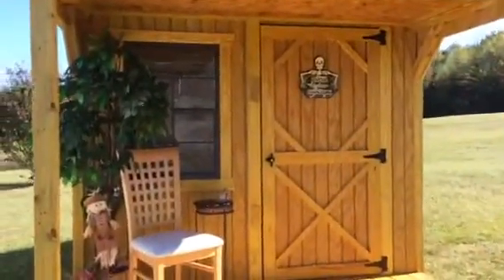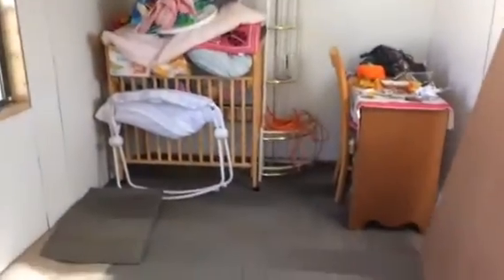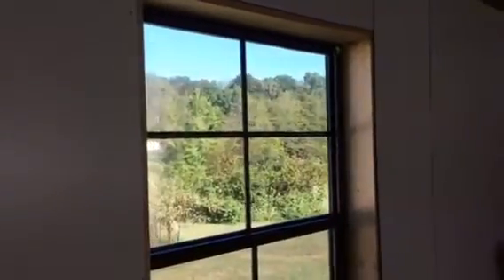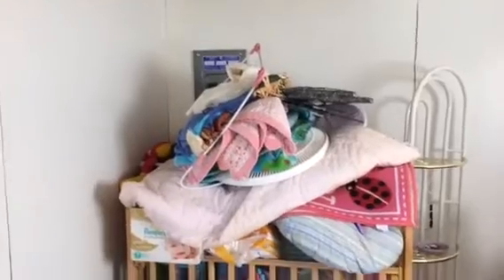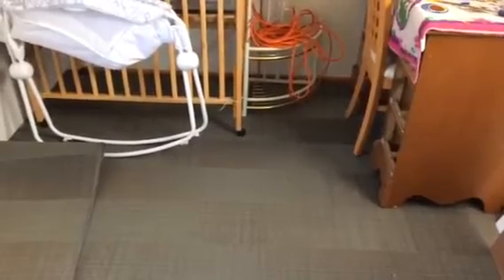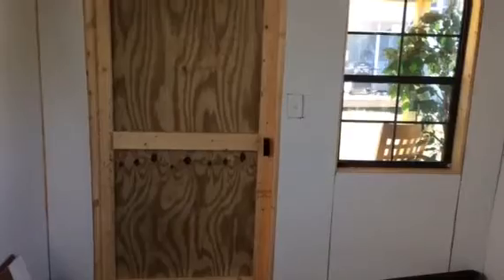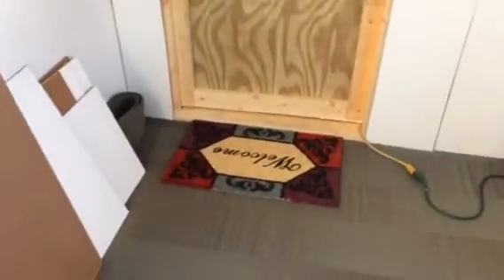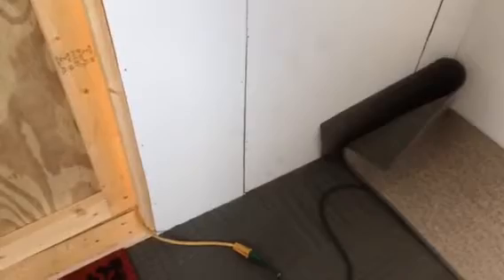WIP of the tiny house nursery